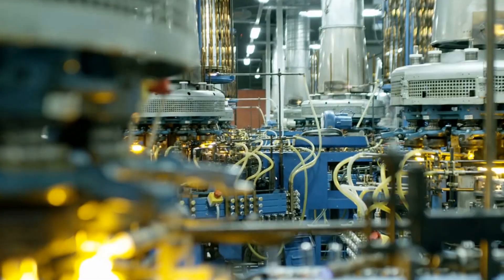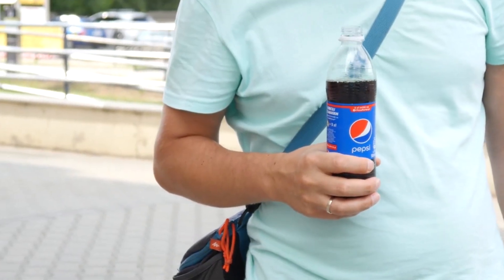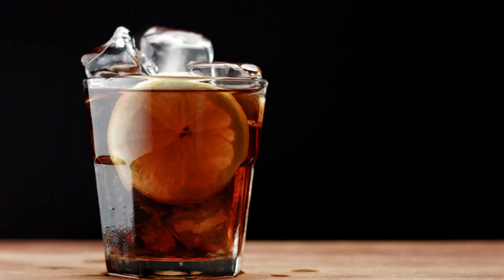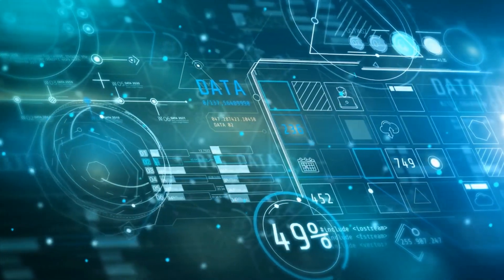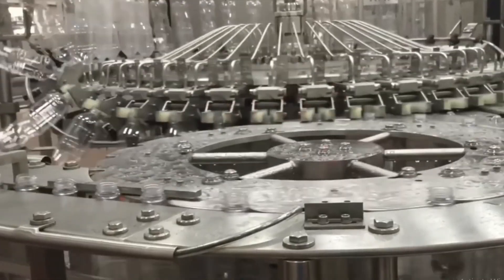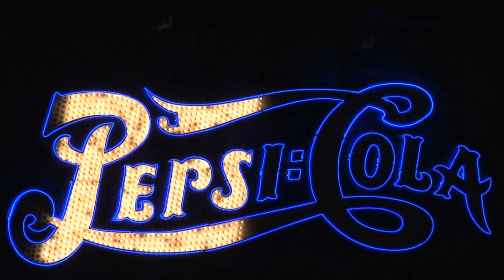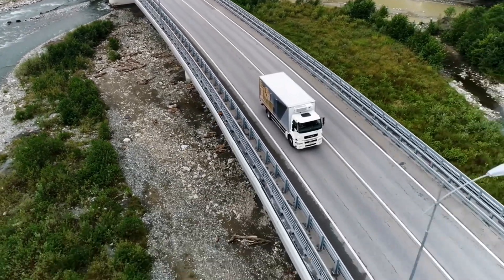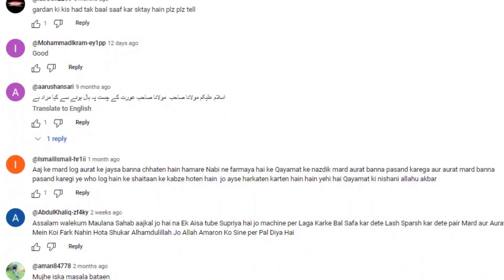How Millions Of Cola Cans Are Made In Pepsi Factory | How It's Made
Millions of bottles. Thousands of machines. Endless precision. But have you ever wondered—how does Pepsi keep up with the world's unquenchable thirst for soft drinks?

What if we told you that every sip of Pepsi you take has passed through a maze of high-speed machines, secret formulas, and laser-guided inspectionsall within minutes? Today, we step inside one of Pepsi's largest factories to uncover the secrets behind their incredible production numbers. From raw ingredients to perfectly carbonated drinks, we’ll explore the systems that make it all possible.